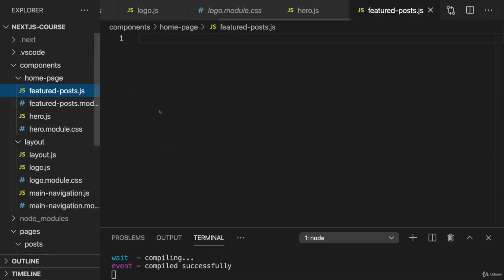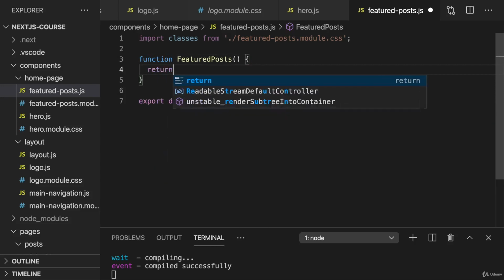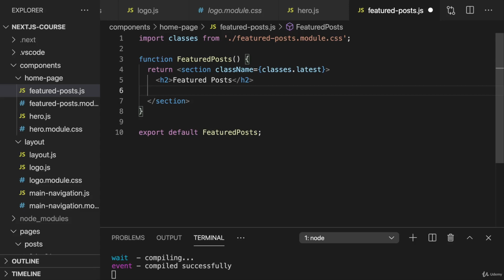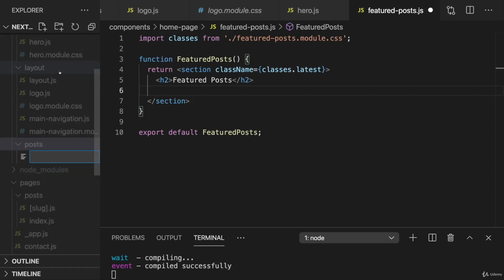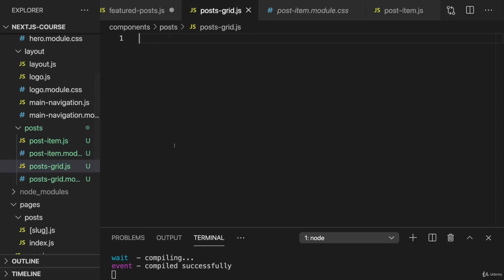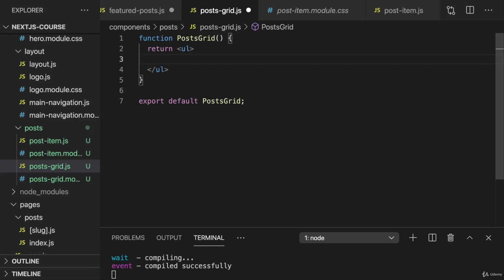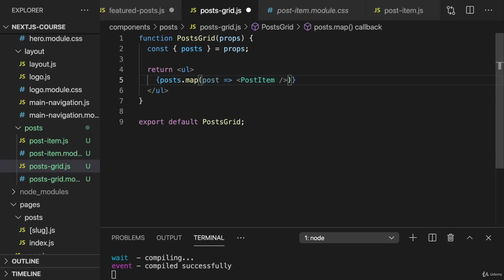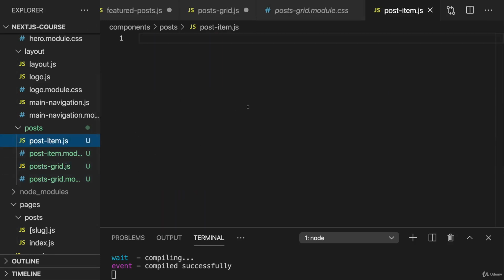177 Starting Work On The Featured Posts Part